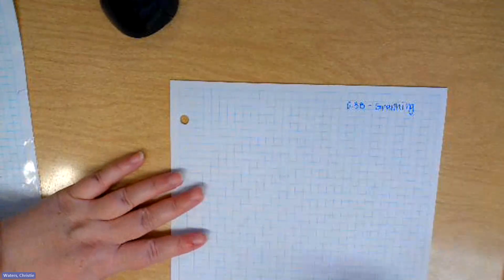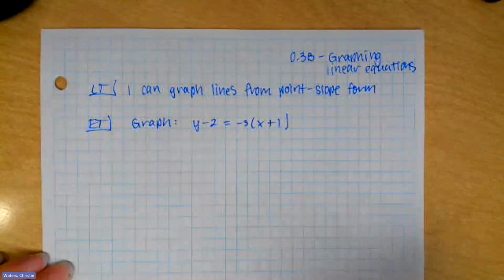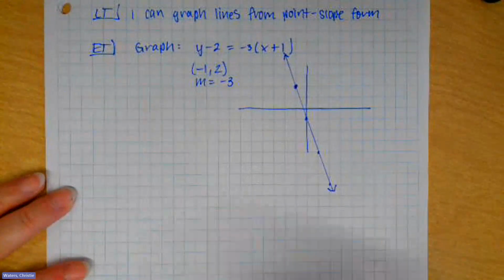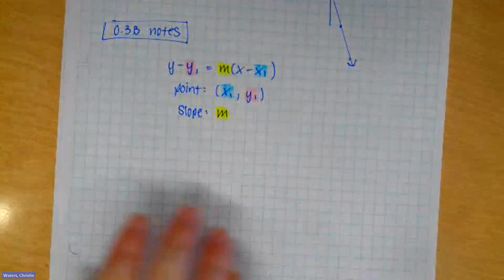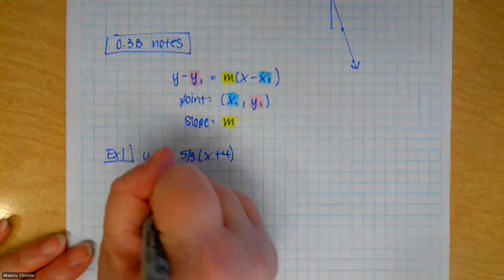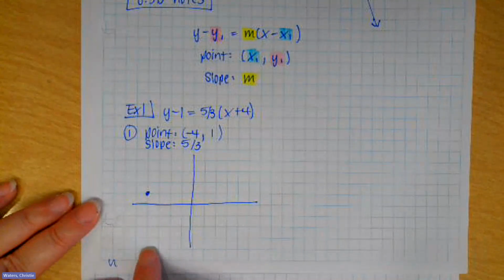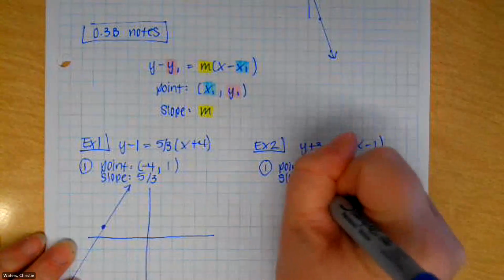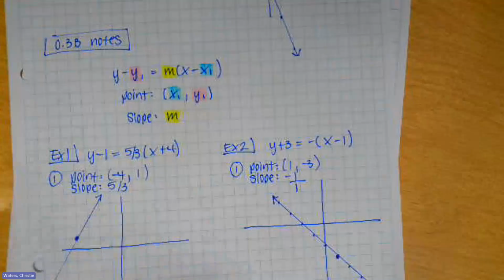A2 0 3B Lesson Video